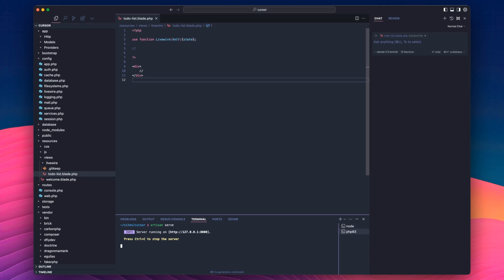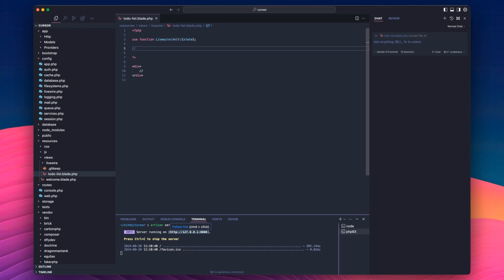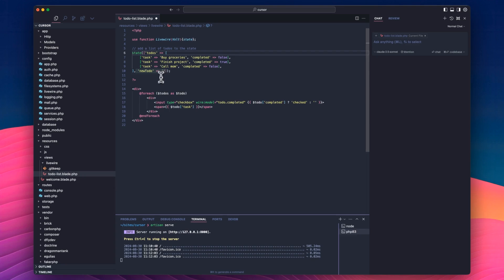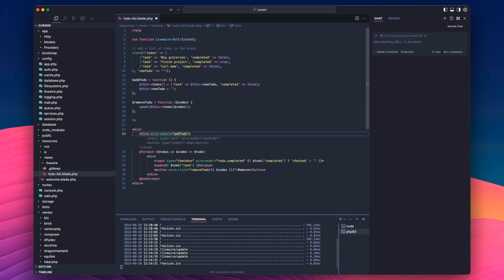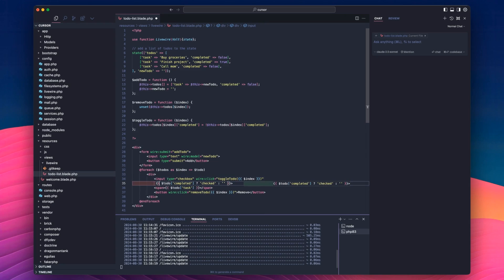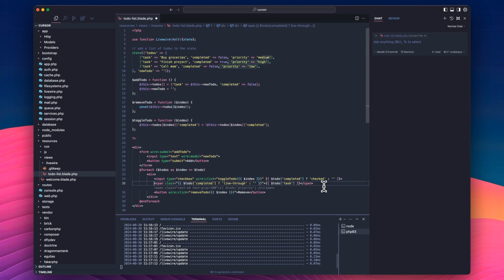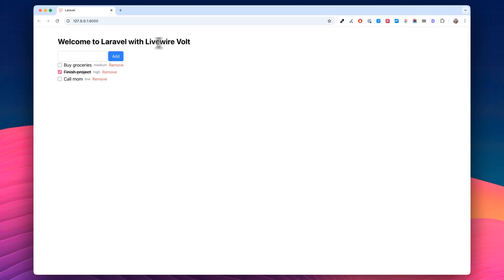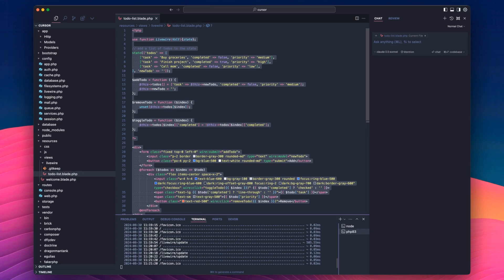How to quickly edit code in Cursor using the Tab feature like a pro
Learn how to use this awesome autocomplete feature across multiple lines, cursor predictions, fixing typos and more.